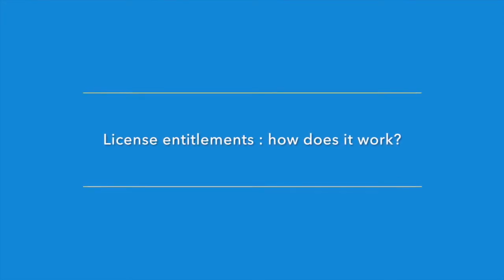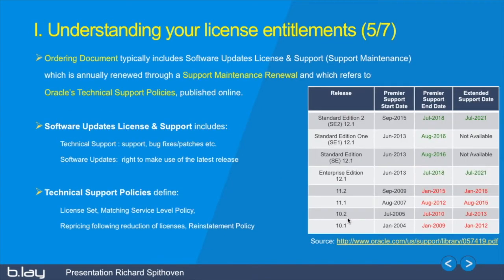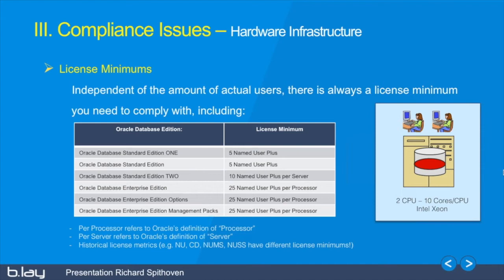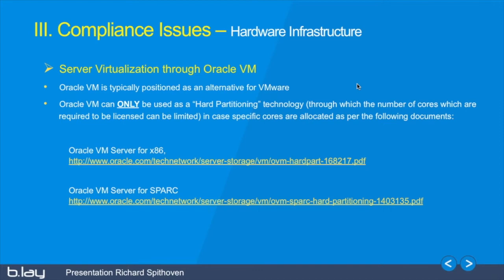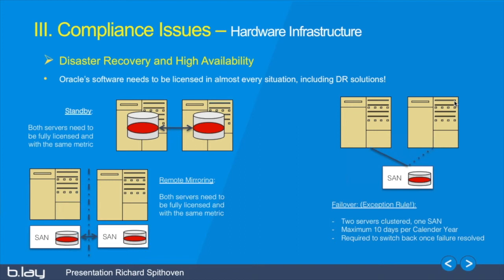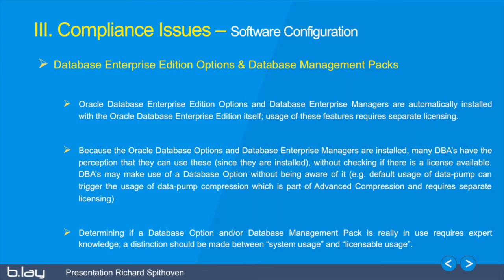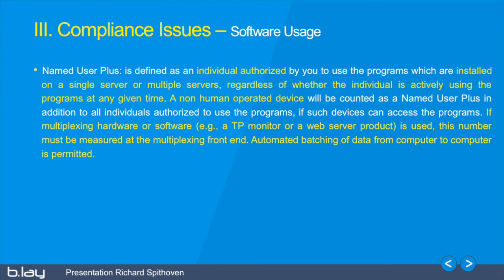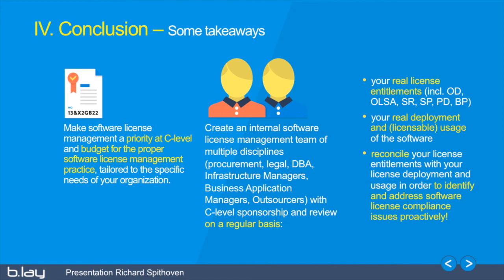B.lay Webinar: Oracle Database Most Common Compliance Issues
On November 12, b.lay director Richard Spithoven hosted another live and interactive online expert session on the intruiging topic of Oracle Database License Management Issues. In case you weren’t able to attend, here’s the full recording.